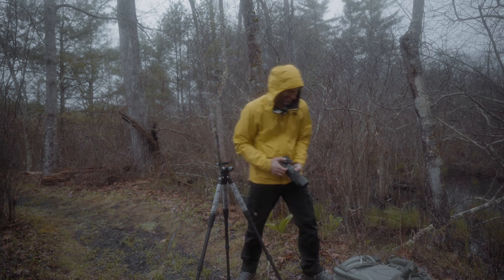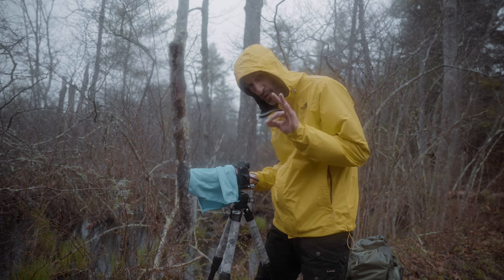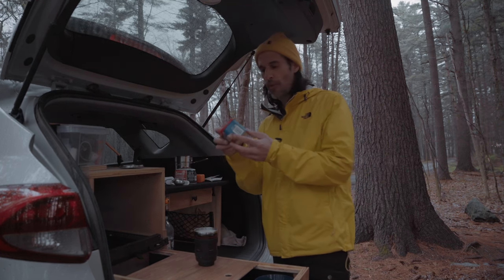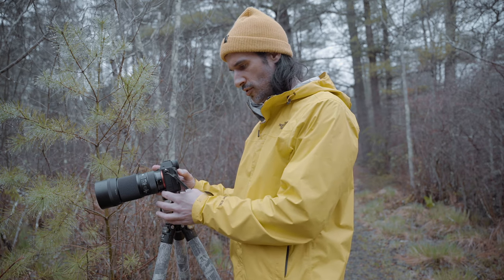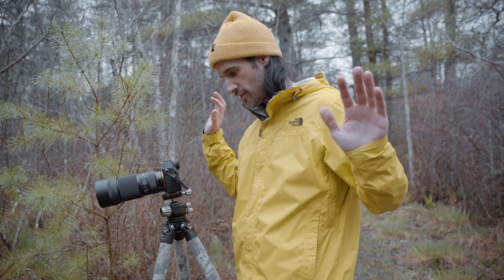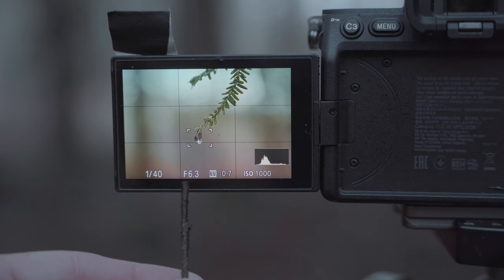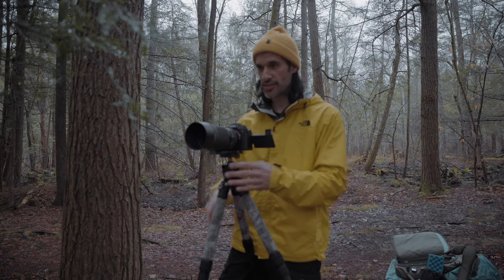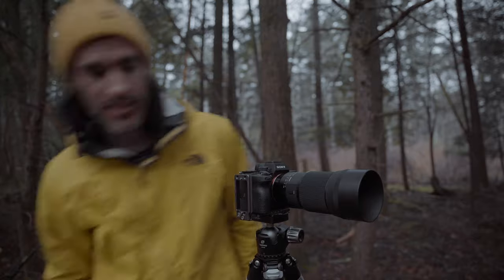Searching For the Perfect Raindrop Photo | Macro Photography | Sony A7 IV + Sigma 105mm Macro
In this landscape photography video, I head out into the forest to do some macro photography with raindrops. I take with me my Sony A7 IV and Sigma 105mm Macro lens.

I've been looking to do more of these raindrop reflection photos and a few days ago I came across the perfect day.

Photography Gear
Main Photography Camera
Landscape Photography Wide Angle Lens
Landscape Photography Telephoto Lens
Hiking/Trail Walking Lens
Wildlife Photography Lens
Macro Photography Lens
Main Photography Tripod
Main Camera Backpack

Vlogging Gear
Main Video Camera
Backup Video Camera
Main Video Lens
B-Roll Video Lens
Video Tripod